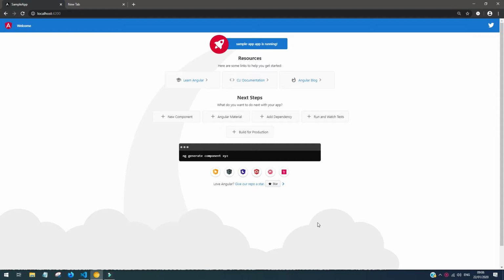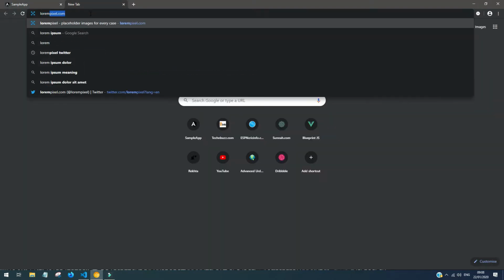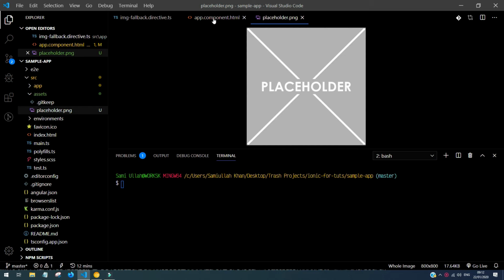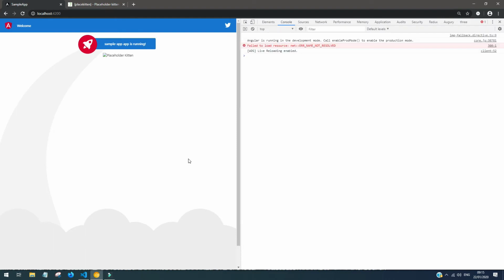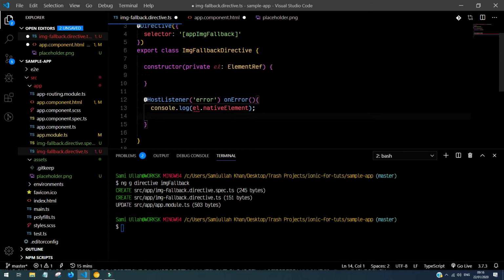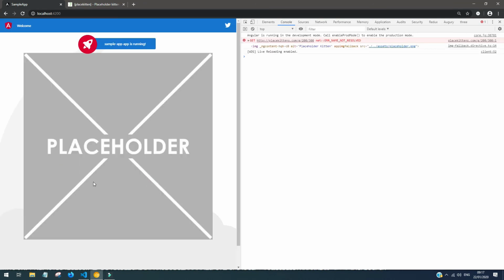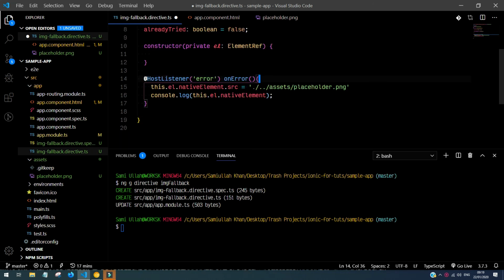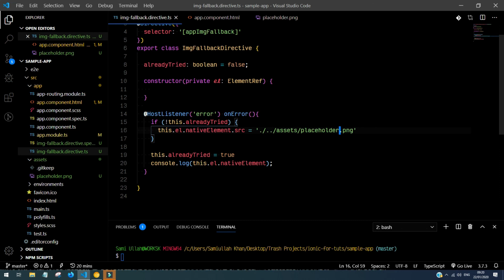Understand Angular Directives With Example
Angular directive add super power to html elements. In this video we will handle image loading experience when they fails to load by creating our custom angular attribute directive.

This video tutorial can also be found in article form